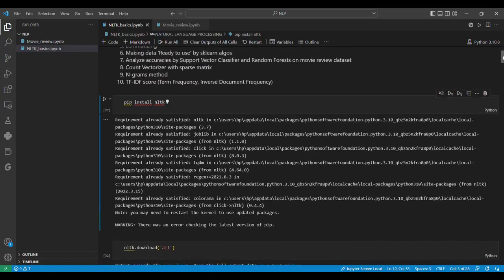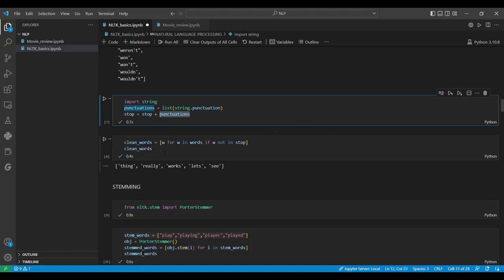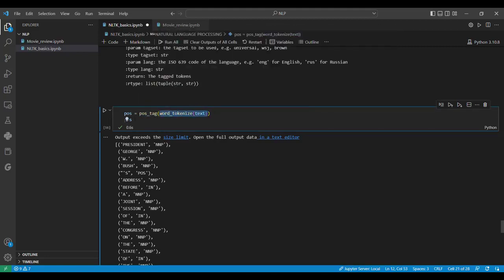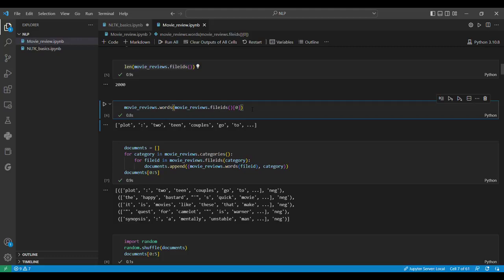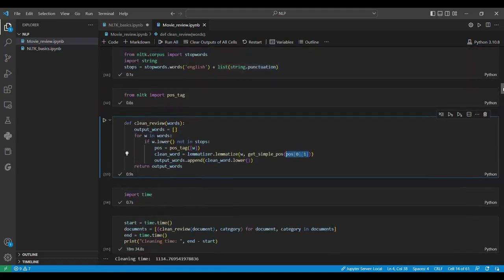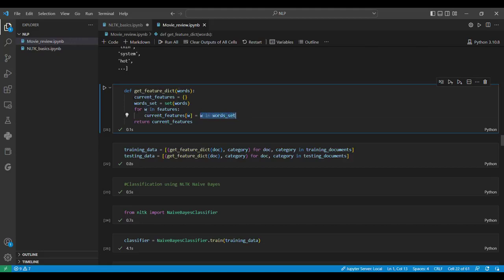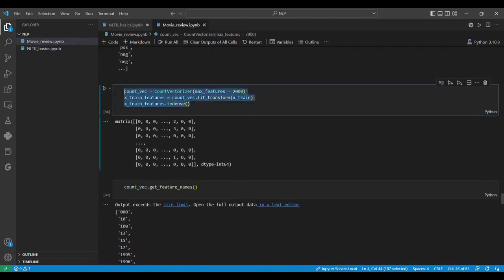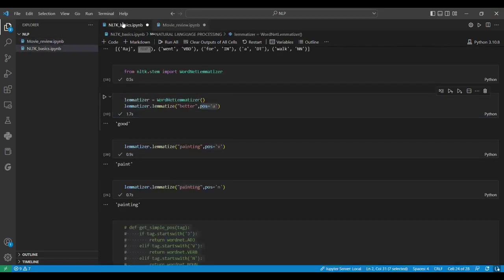Natural Language Processing with sentiment analysis project(in 45mins) || ML video part 38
Channel Description:
Hello guys this is your friend Mitadru Datta
IITkgp.
Here we will discuss some complex competitive coding problems, concepts and Artificial Intelligence with Machine Learning, Deep Learning and Neural Networks.[No pre-requisites required for AI. I will be explaining basics of python too before starting with AI]